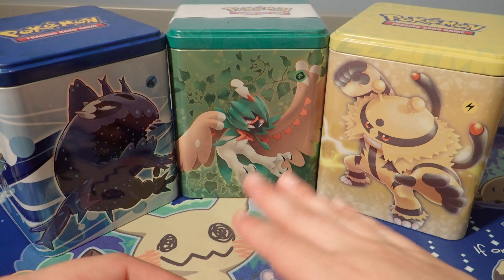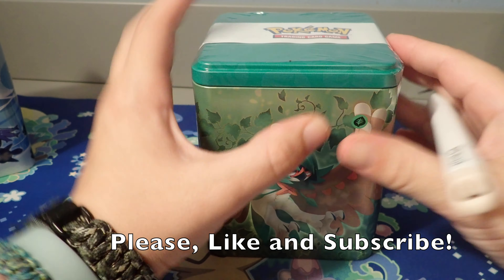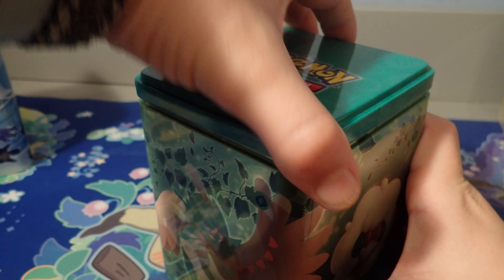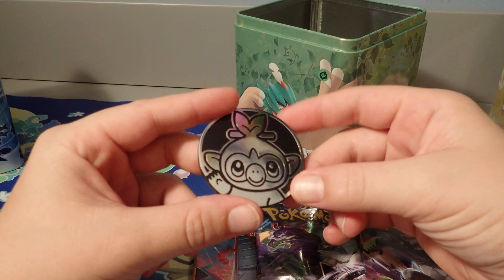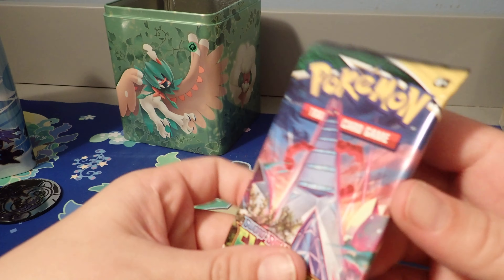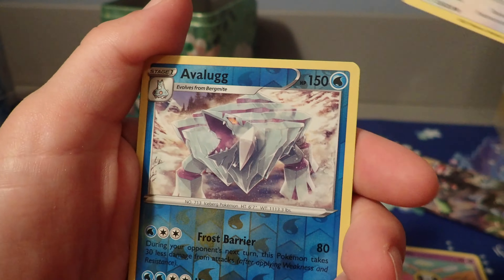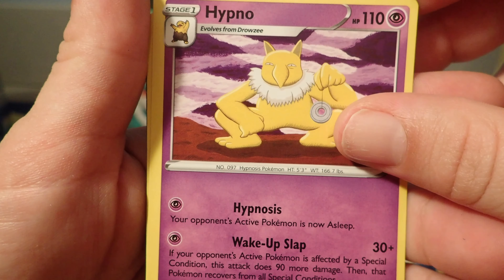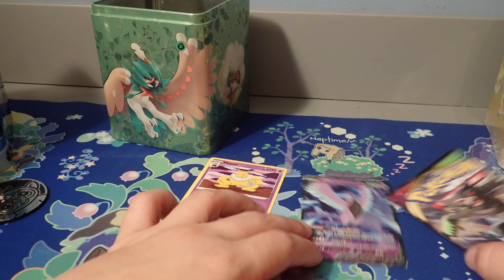DECIDUEYE POKEMON STACKING TIN OPENING! |Pokémon TCG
Finally got my hands on the green tin! Please forgive my awful pronunciations!